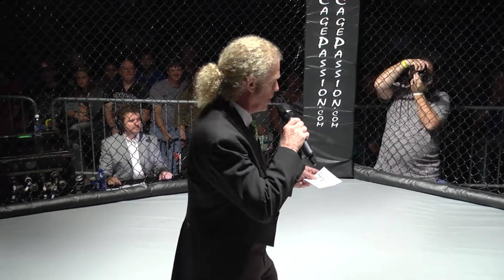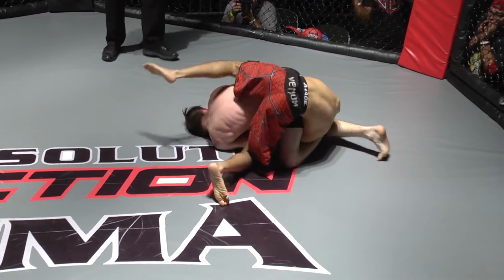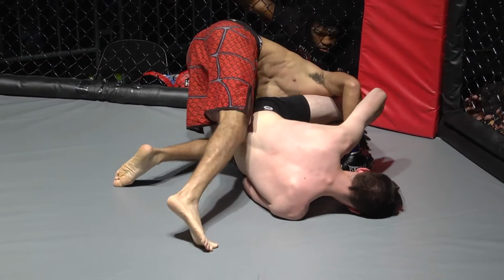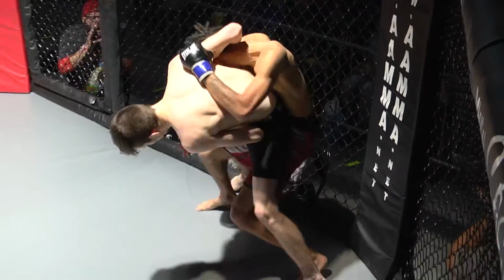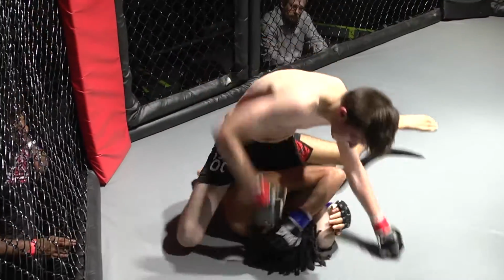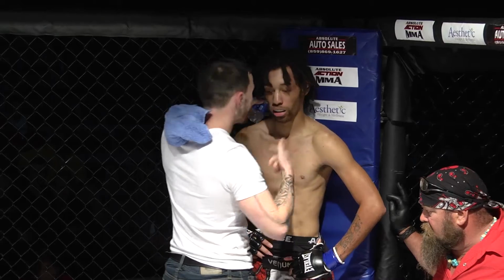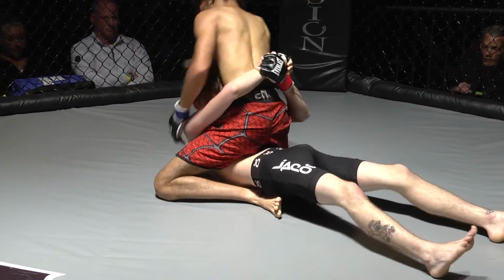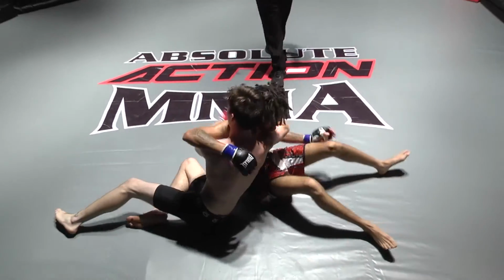AAMMA 44 Dillan Farris vs Terrence Owens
Dillan Farris vs Terrence Owens from Oct 24th 2015

Action from AAMMA 44!

AAMMA45 tickets are available at Ticketmaster.com and the BB&T Arena Box office.